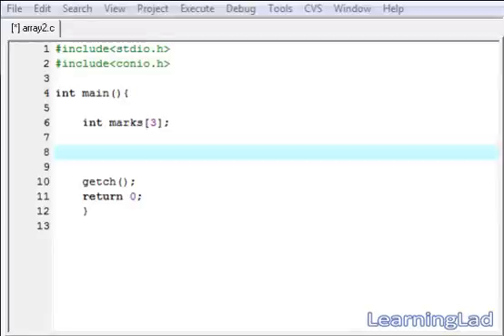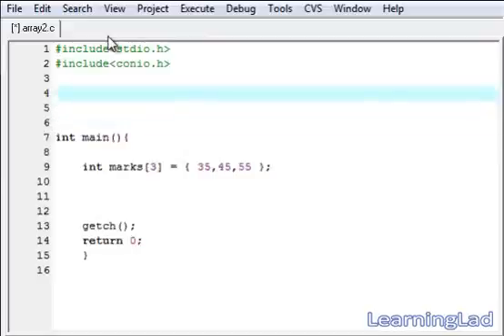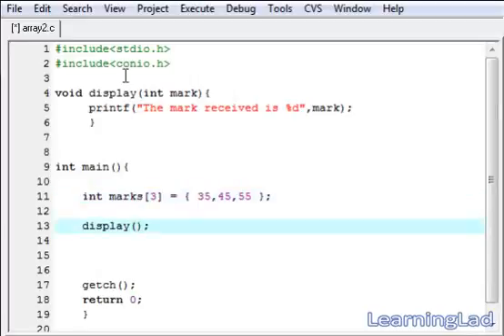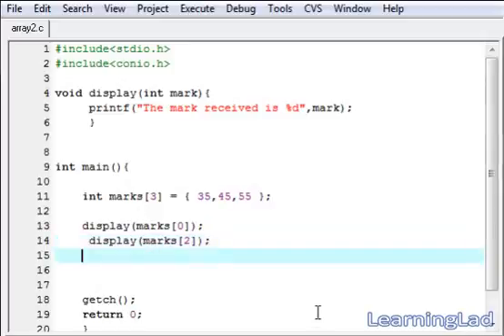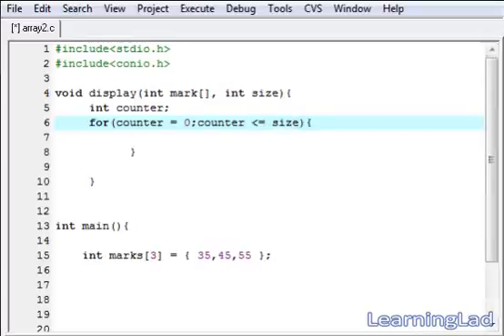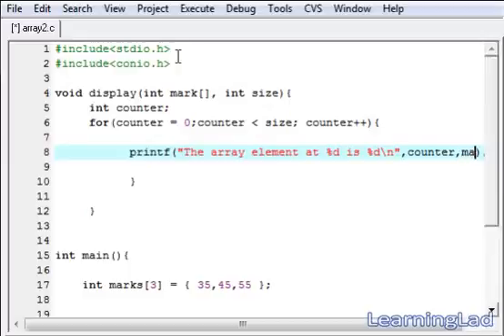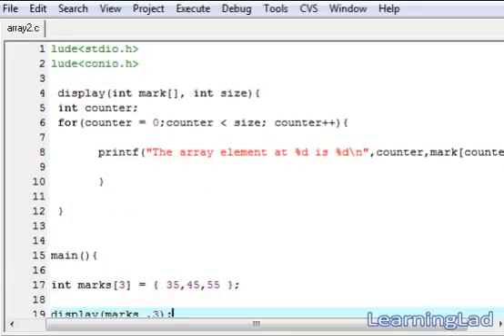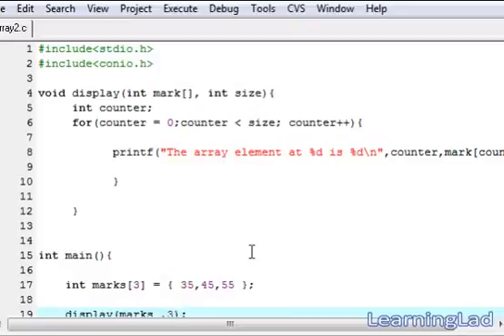singledimensional not used in site